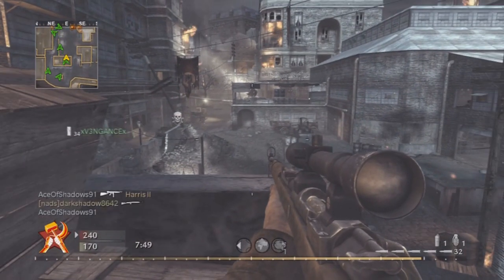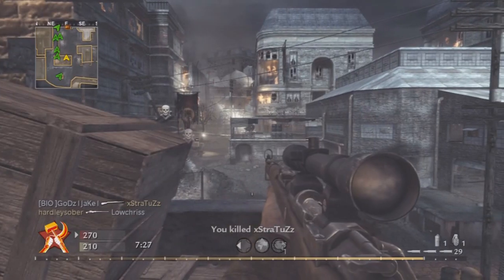WaW Flawless Sniping | FuGrooHD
In this game I go the whole thing without dieing ;)

Capture Device: HD PVR

Setup: Kar-98K w/ Scope
Walther(Pistol)
Bandolier = More ammo.
Stopping Power = Higher Bullet Damage. (x1.4 I think)
Deep Impact = Higher Damage through walls.

Match Type: Ground War//Team Deathmatch

Score: 23-0

Map: Nightfire